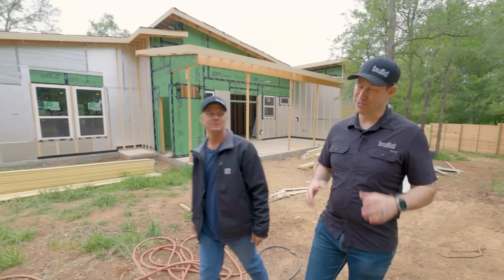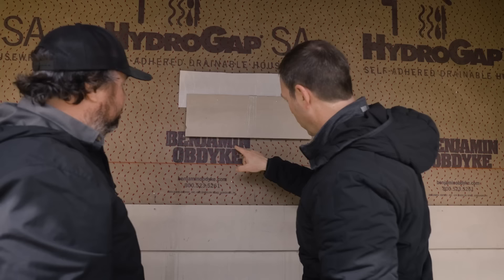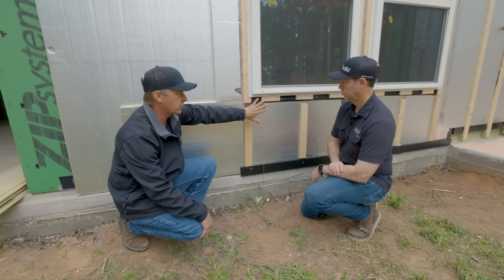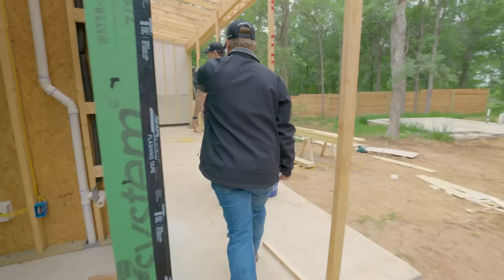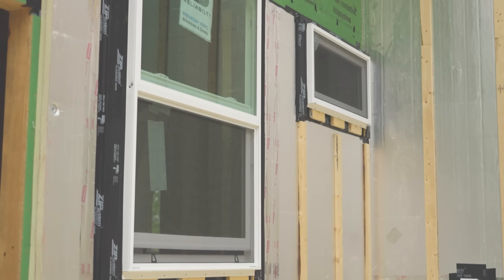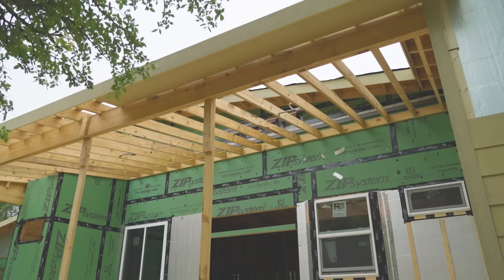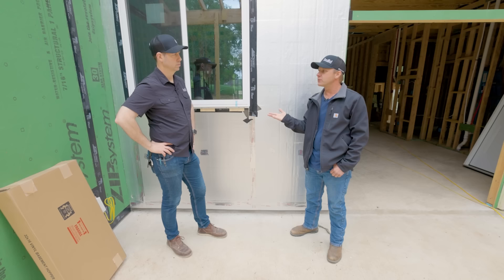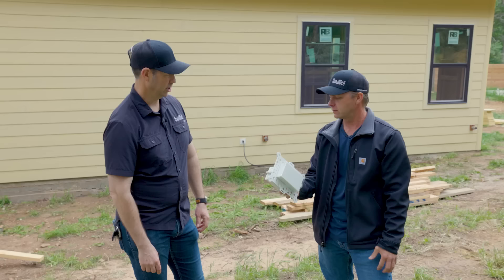Exterior Insulation w/ Common Materials ft. Scott True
Matt returns to Scott True's project to check out some budget friendly insulation details on his personal build. The builders do an exterior walkthrough and Scott has some good ideas you might want to incorporate in your next project!